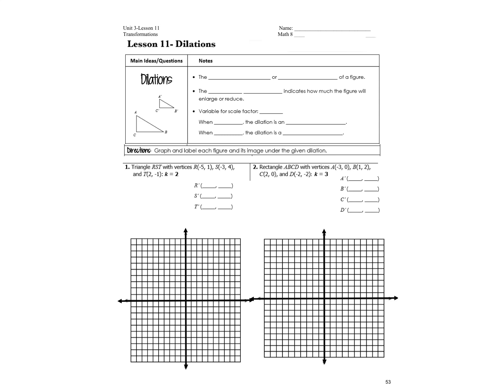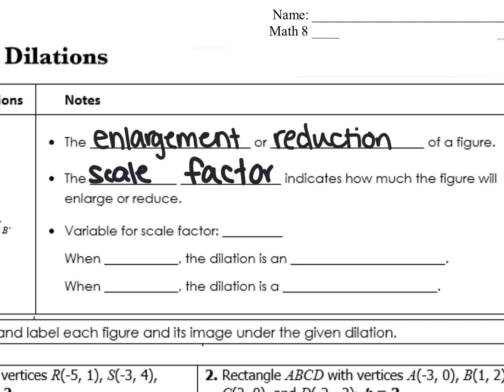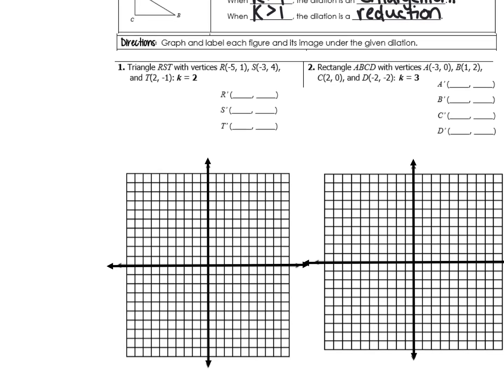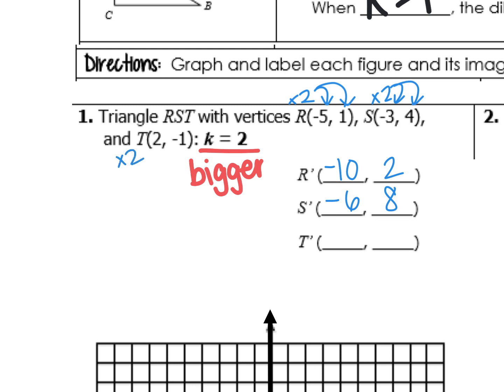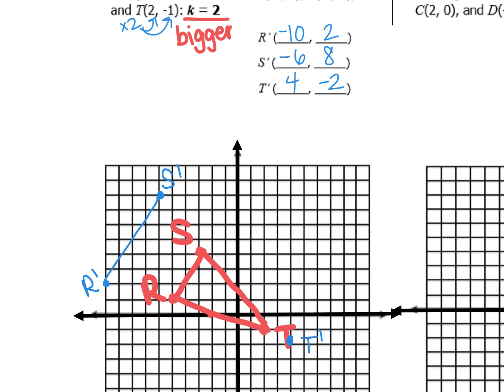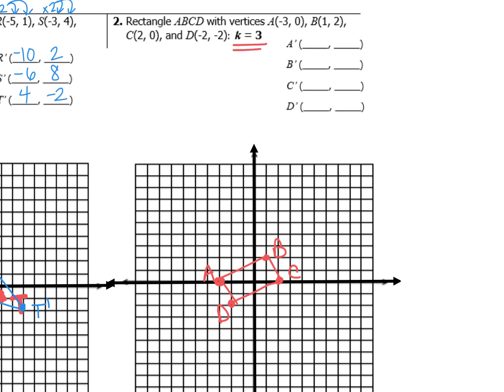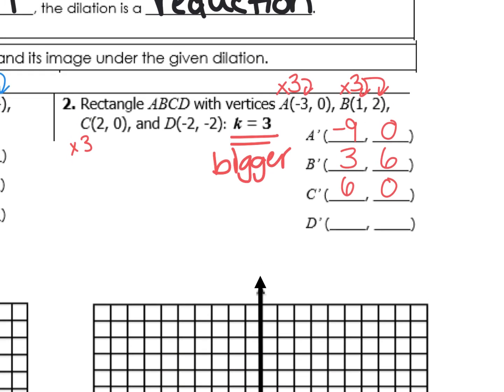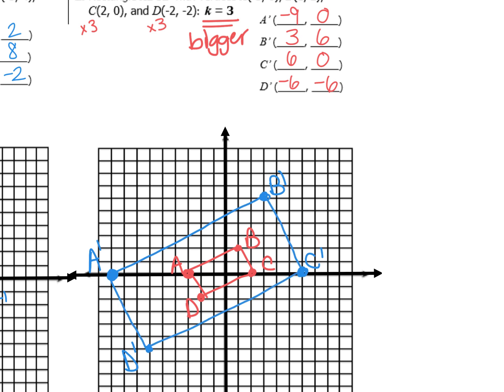Unit 3 Lesson 11 Dilations part 1.mp4